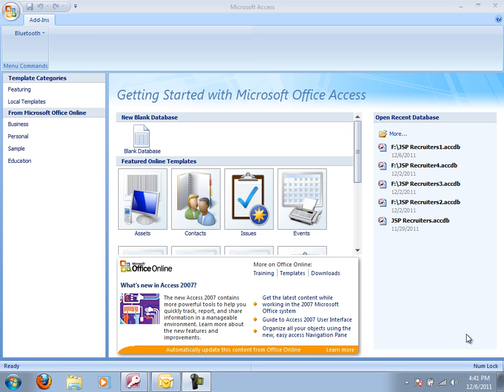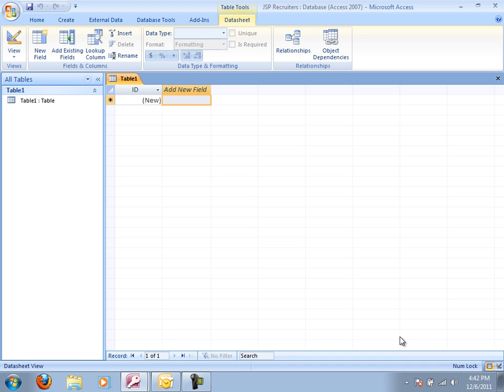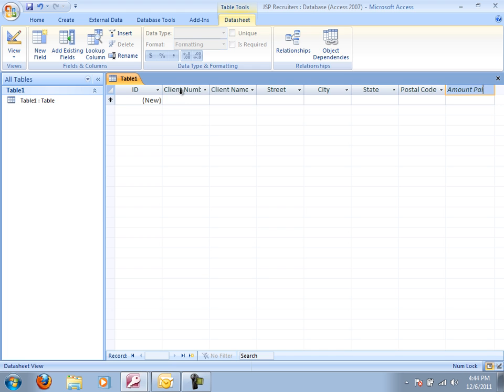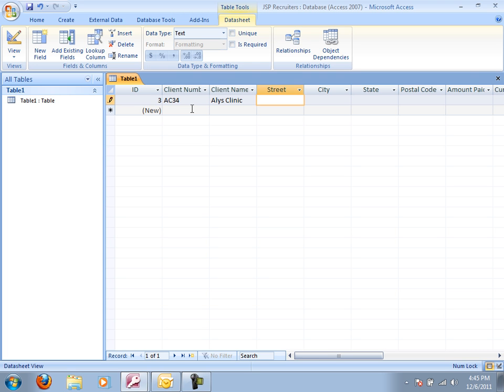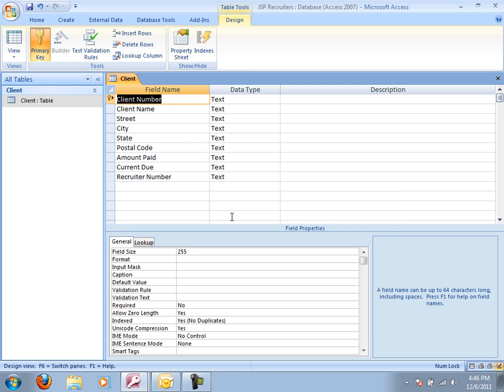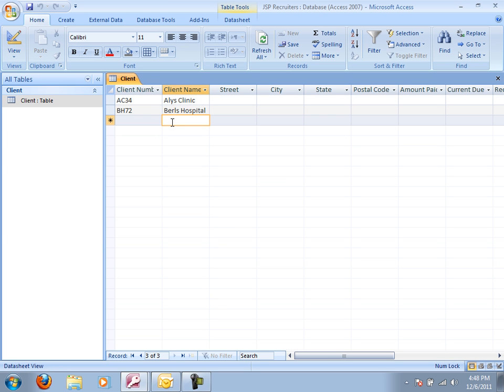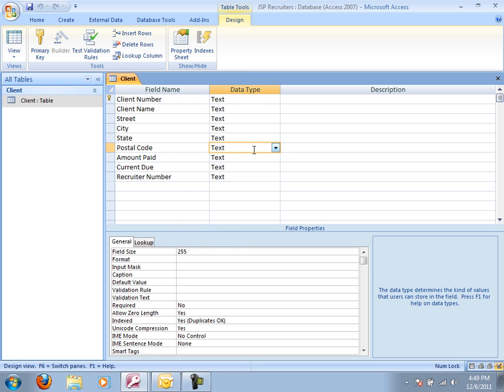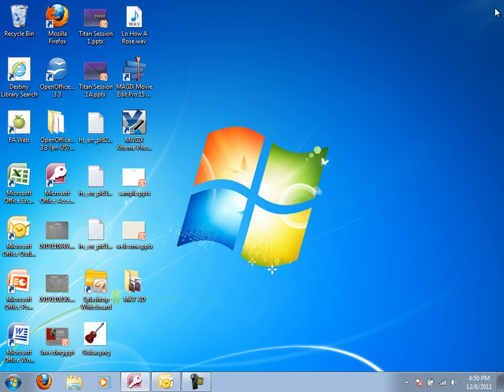MS Access - Client Table